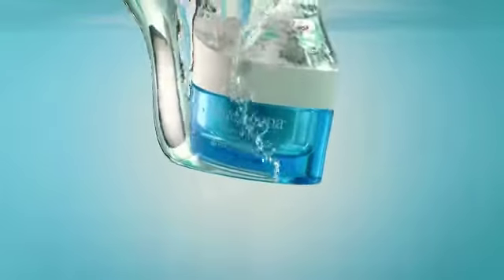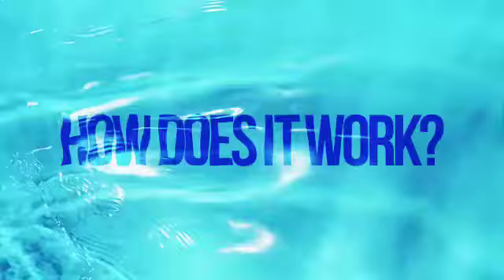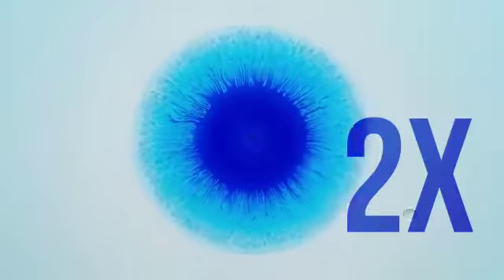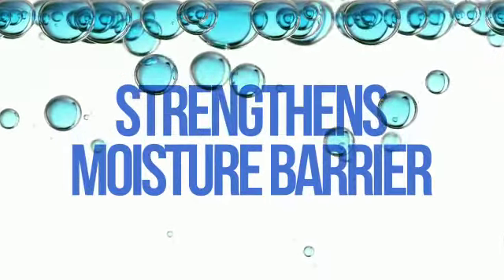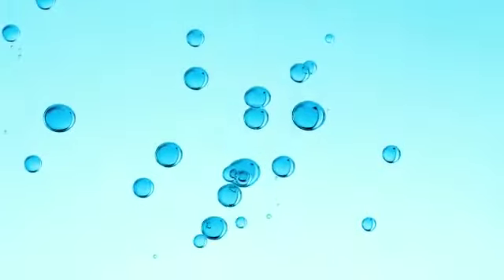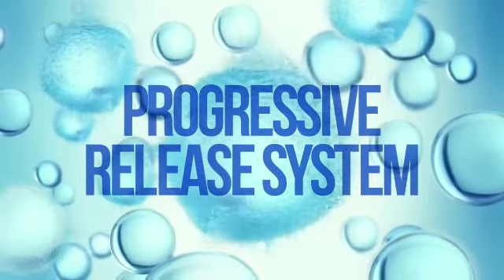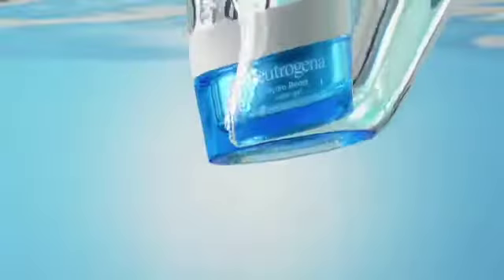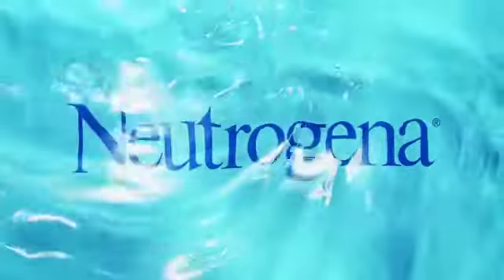Neutrogena Hydro Boost: Diving into the Science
Never run dry of hydration with Neutrogena Hydro Boost, the #1 moisturizer with hyaluronic acid. Find out how this water gel delivers nonstop hydration for dewy, supple skin.